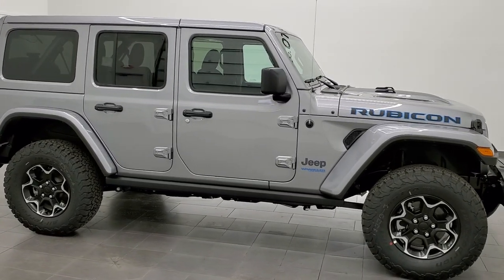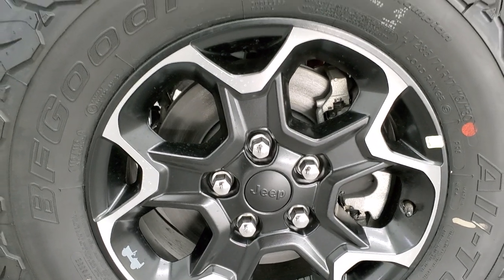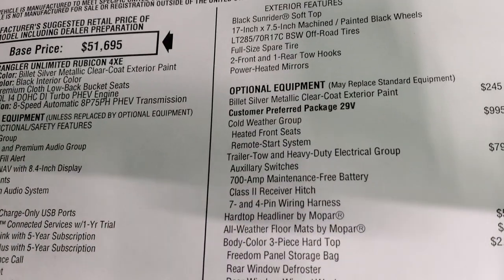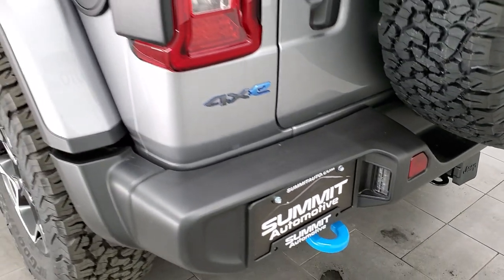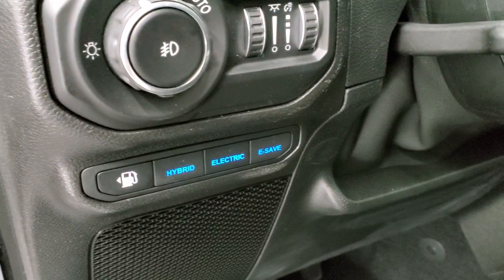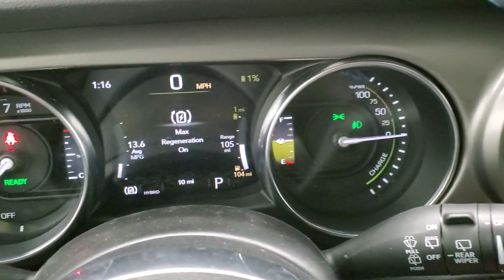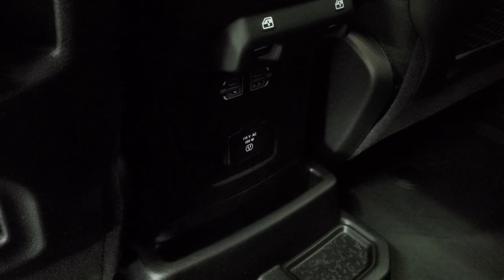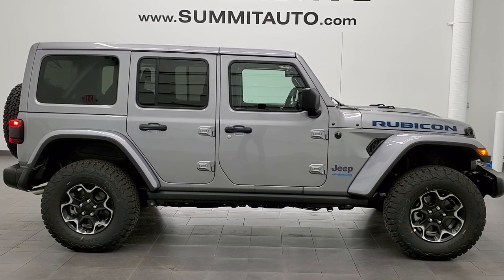OUR FIRST JEEP WRANGLER 4XE RUBICON HYBRID BILLET SILVER 2021 WALK AROUND REVIEW 1ST LOOK SUMMITAUTO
This 2021 JEEP WRANGLER 4XE RUBICON WITH COLOR MATCHED HARDTOP IN BILLET SILVER 1ST LOOK is the vehicle we did walk around review of today.

Thank you for checking out this video of this 2021 JEEP WRANGLER 4XE RUBICON WITH COLOR MATCHED HARDTOP IN BILLET SILVER 1ST LOOK

STOCK: 21J146
PRICE: $
MILES: 13
MAKE: JEEP
MODEL: WRANGLER 4XE
VIN:
LOCATION: FOND DU LAC OSHKOSH WISCONSIN, 54937 TRUCKS ON 41